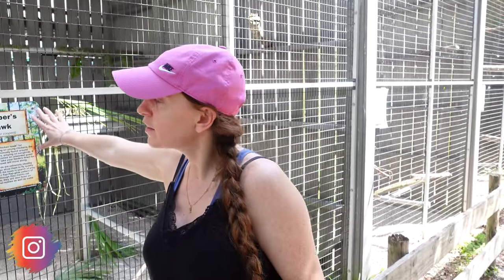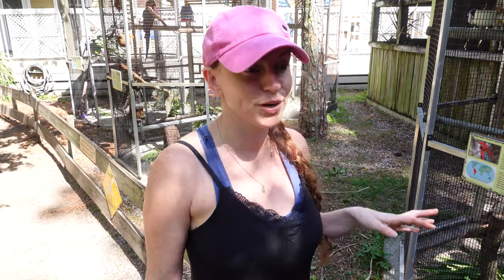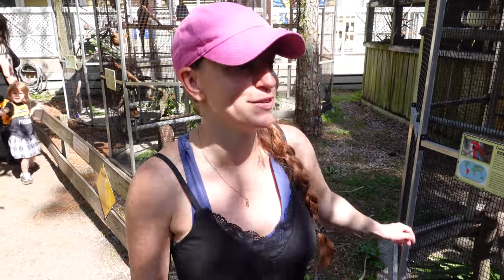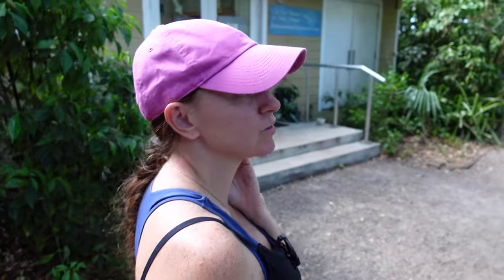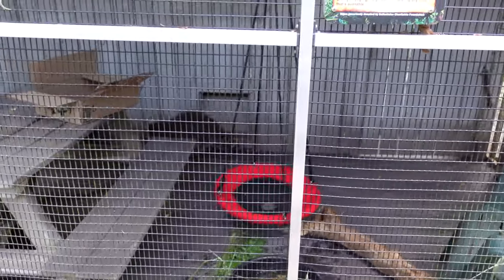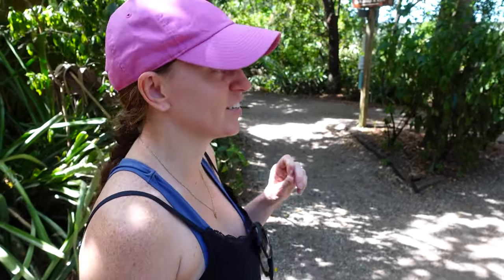Busch Wildlife Sanctuary | Jupiter, Florida, USA 🇺🇸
Take a tour through this five star wildlife refugee where you can meet the beautiful National Bird of the United States of America, the Bald Eagle. 🦅